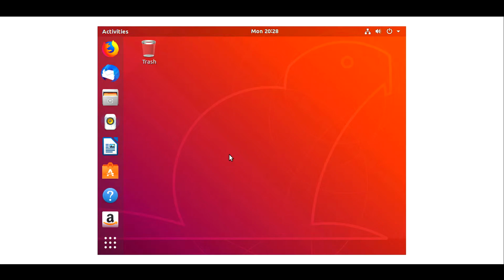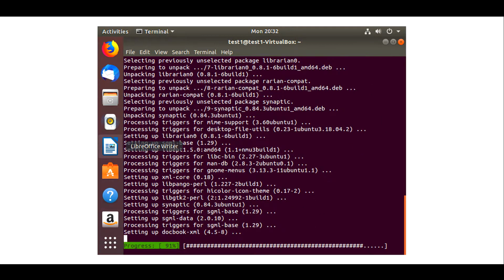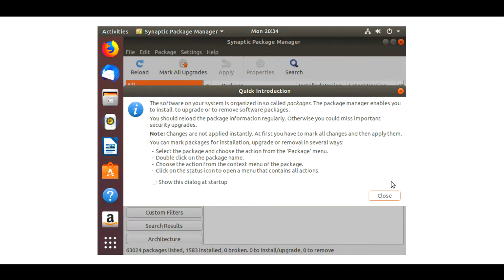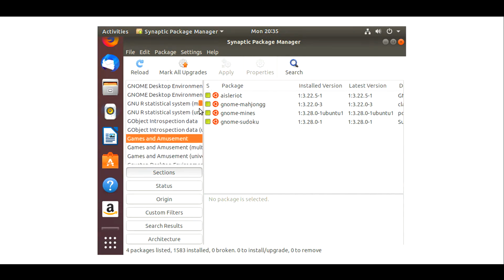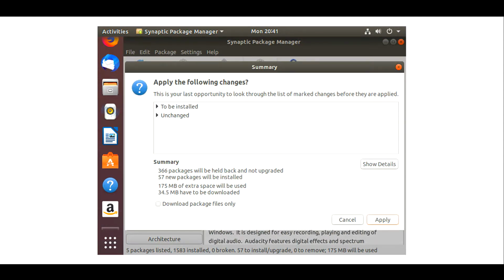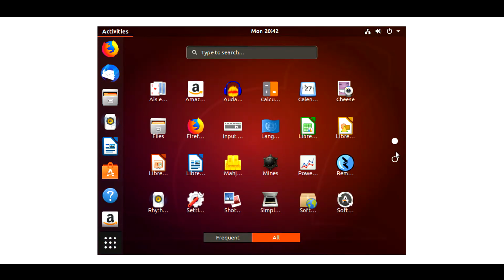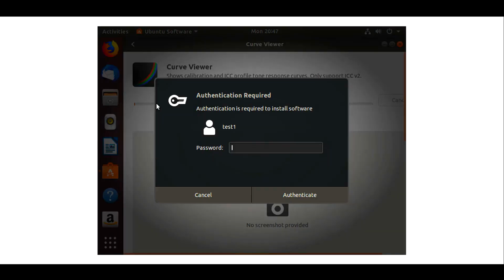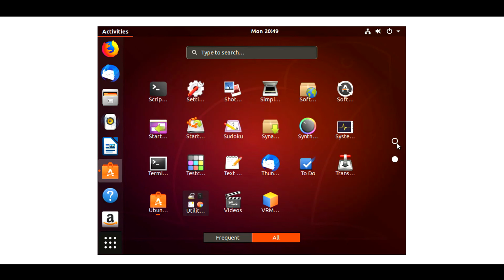how to install software on Ubuntu?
This video shows you how to install software using three different methods on Ubuntu. The first way is using the terminal, the second being using third-party software such as synaptic, and finally using the software store, Hope you enjoy the video.